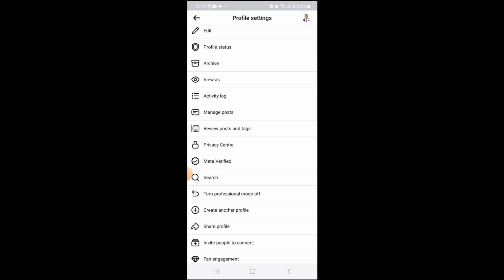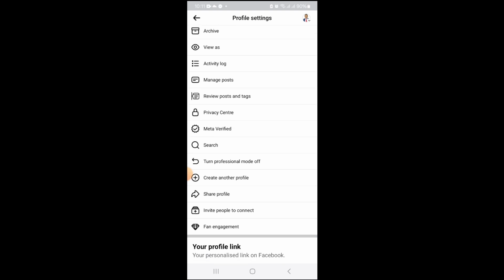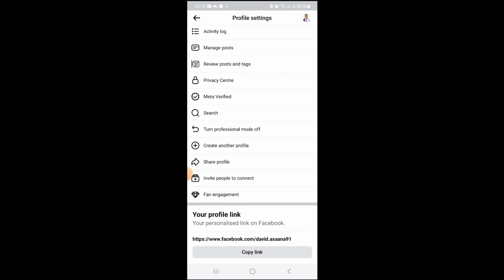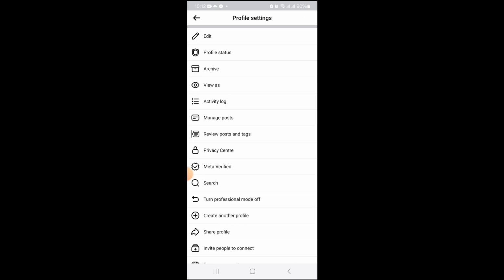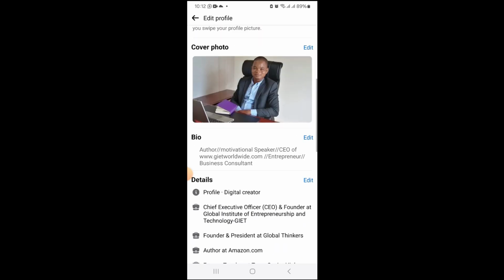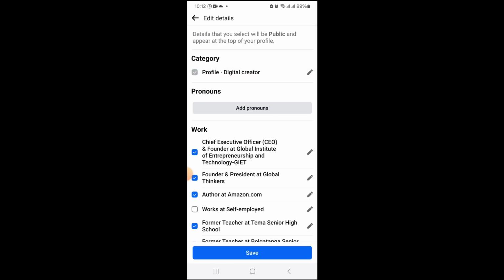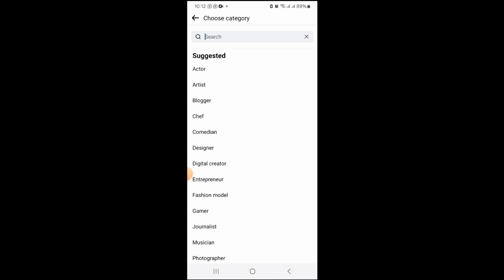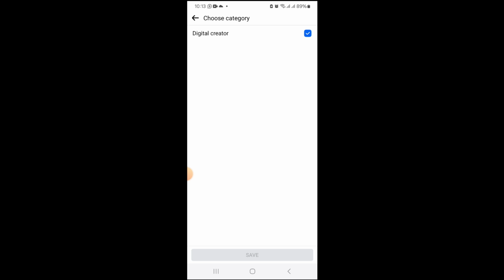How to change Facebook profile to digital creator